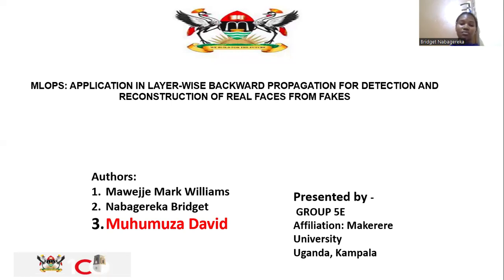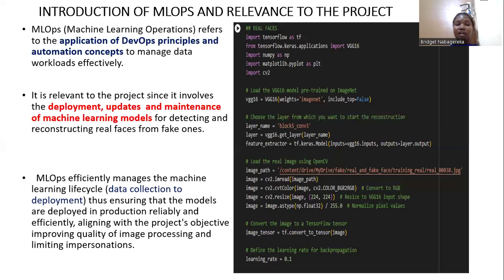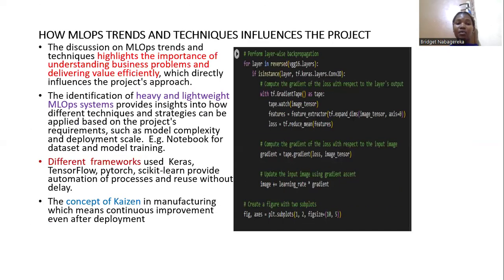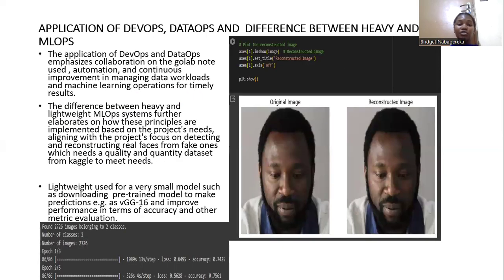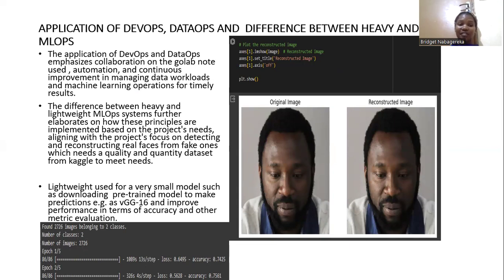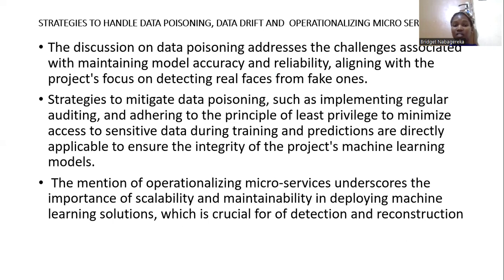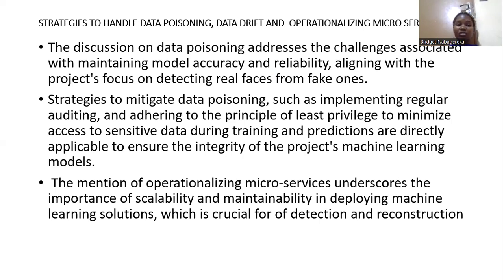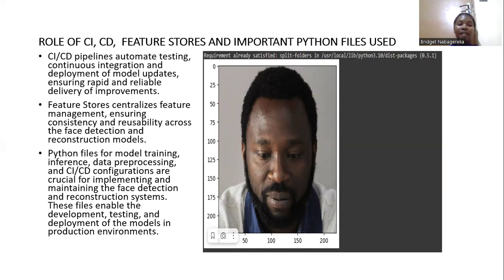introduction of MLOPS in layer-wise backward propagation and reconstruction of fake faces from real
This basically talks about hoe MLOPS can be used in the project above